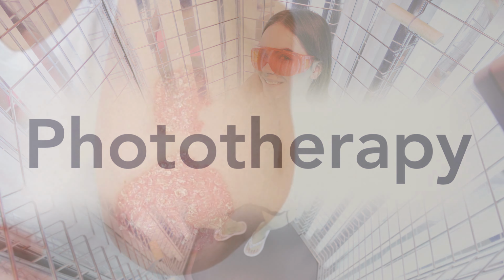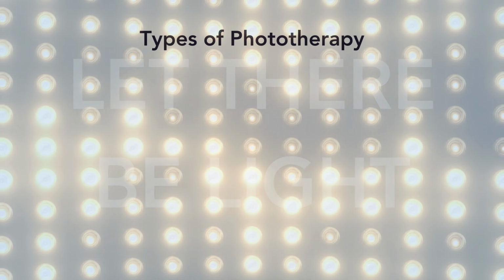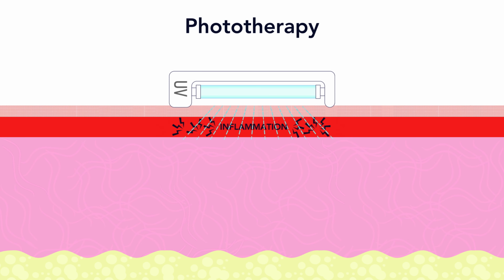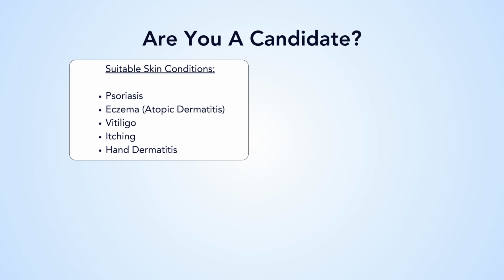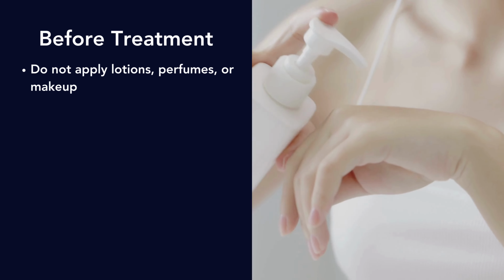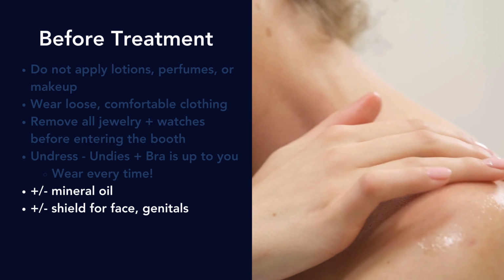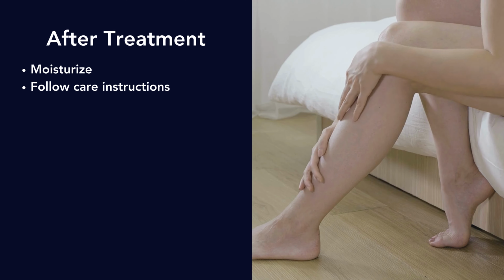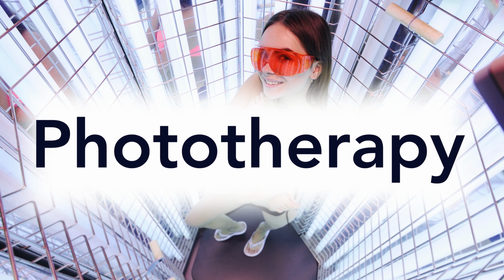Ultimate Guide to Phototherapy | Psoriasis, Eczema, and More!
Learn about the benefits of phototherapy for psoriasis, vitiligo, eczema, and atopic dermatitis at NotedDermatology.com. Visit us

👉 5 Inkey List Products to Treat Hyperpigmentation! 👉 5 Best Sunscreens for Hyperpigmentation! 👉 5 Best Vitamin C Serums - For Your Skin Type!